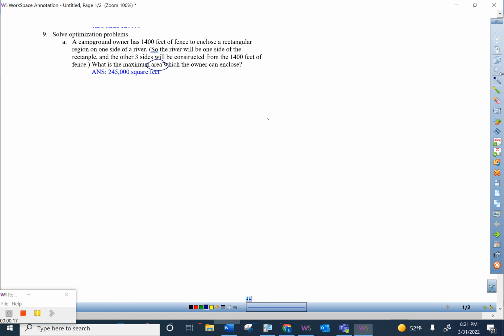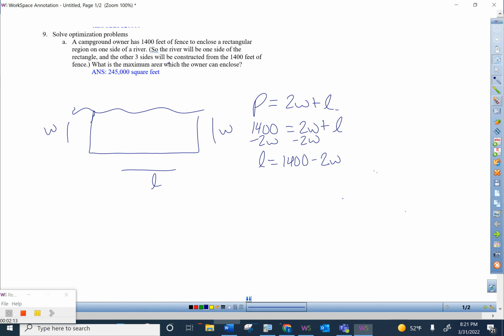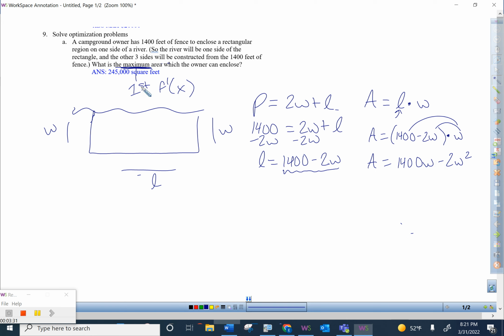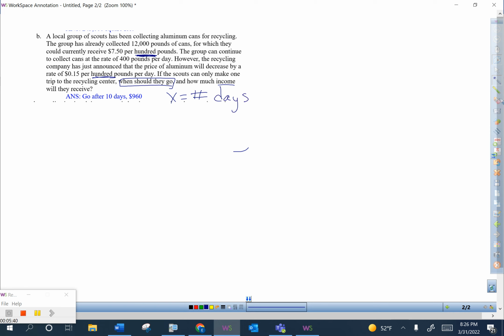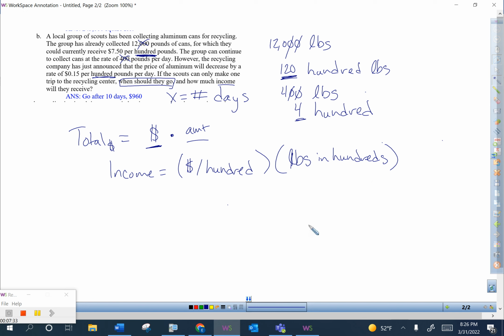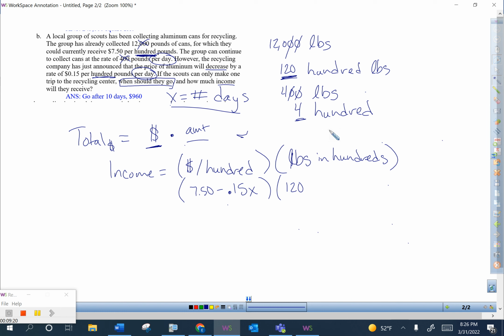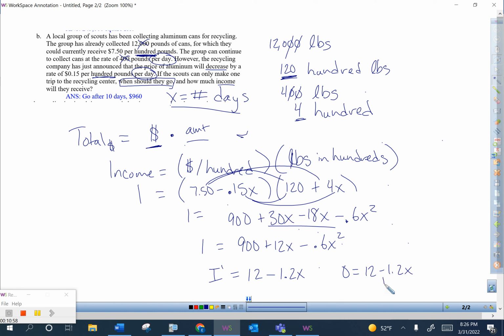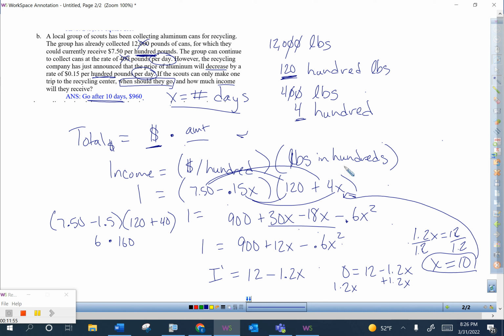Unit 2 Concept List 9